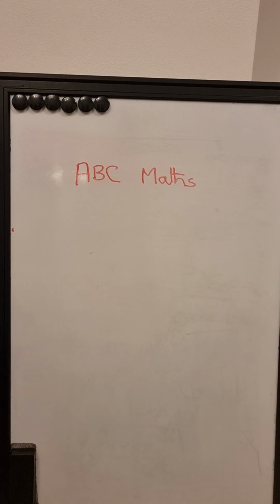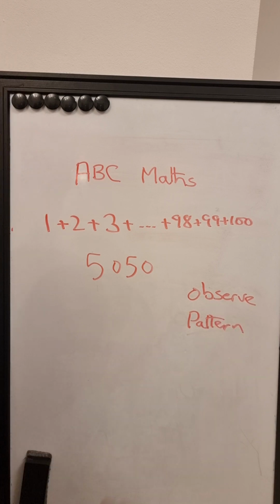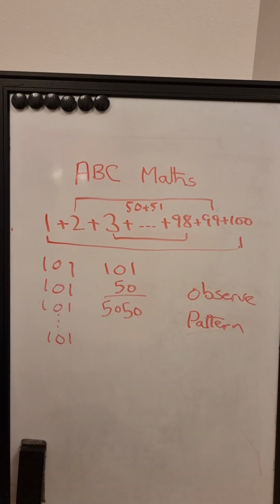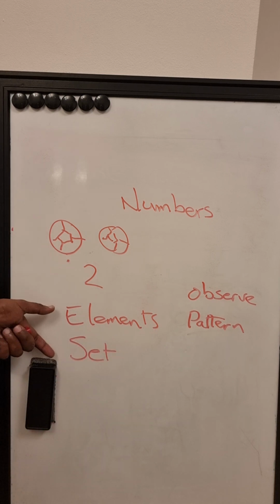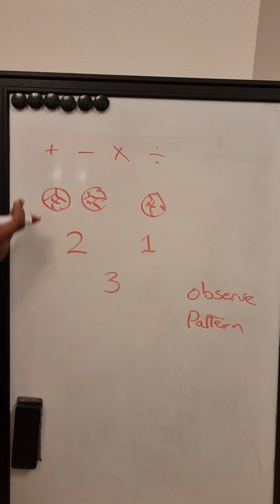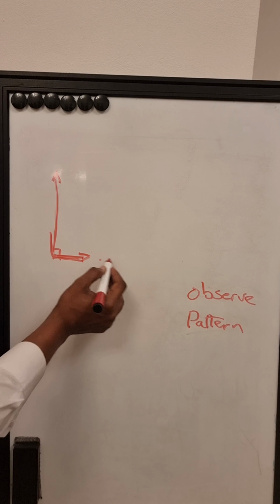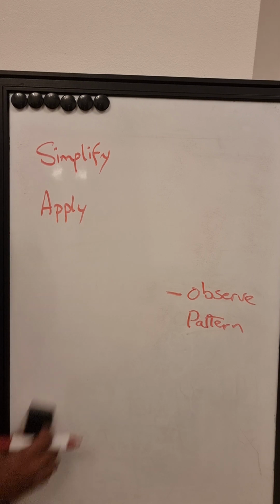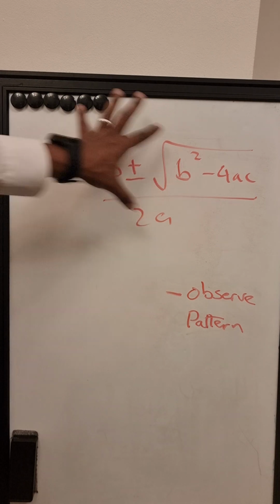ABC Maths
Starting mathematics and knowing the basics and building blocks of mathematics.
Simplifying mathematics and making it more tangible.
Looking at mathematics from a different point of view.